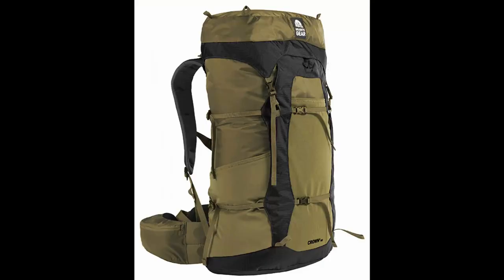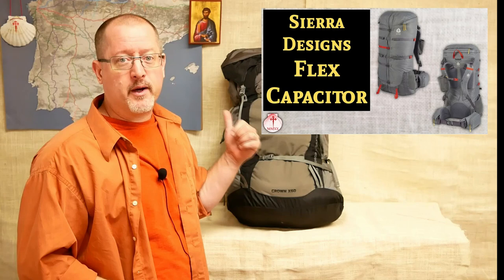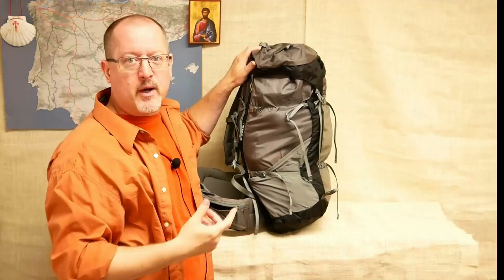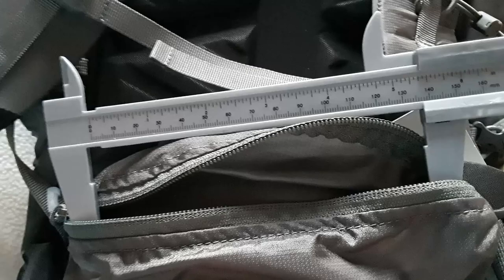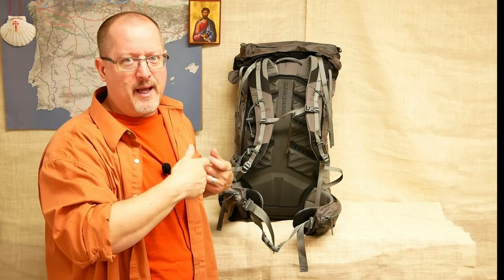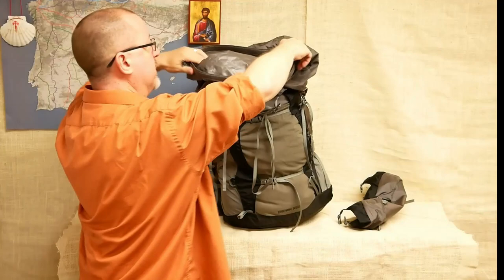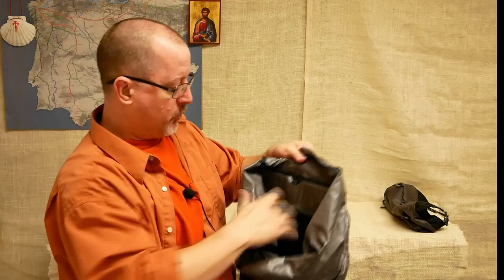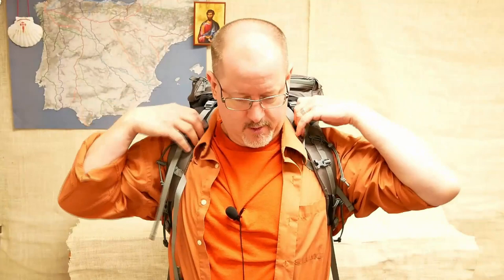Massdrop Granite Gear Crown X60 Review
The Granite Gear Massdrop X60 takes one of the most popular lightweight packs out there (the Crown2 60) to the next level.